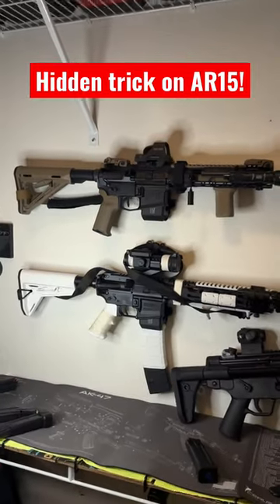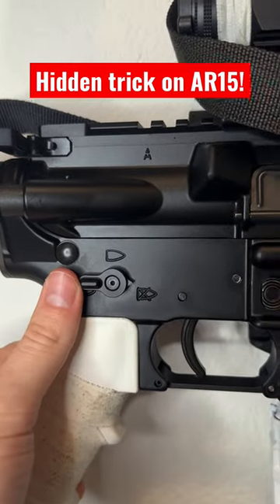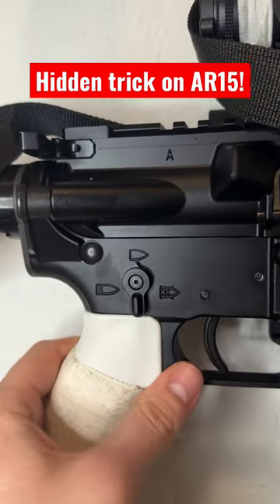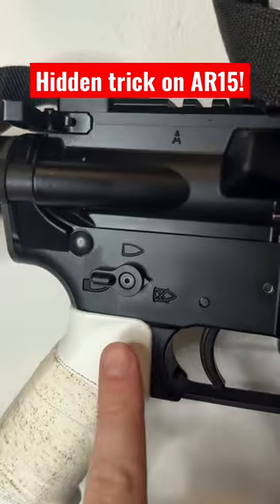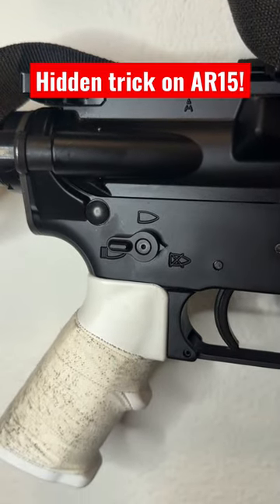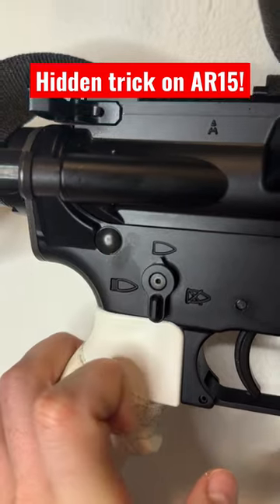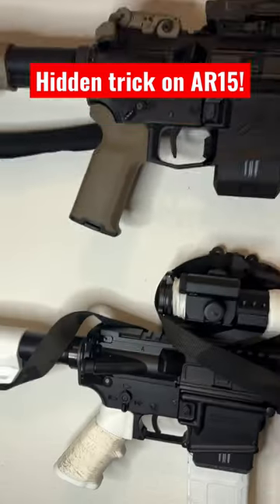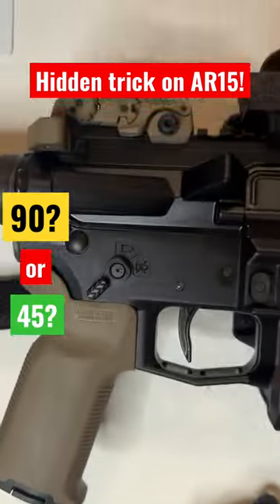Hidden trick on AR-15 🤯